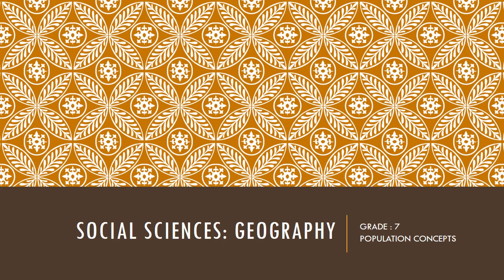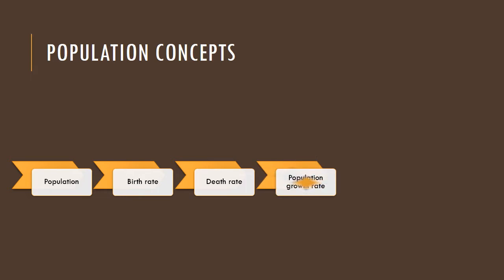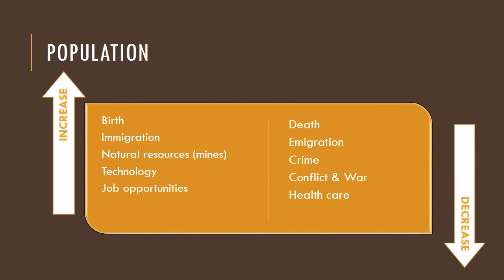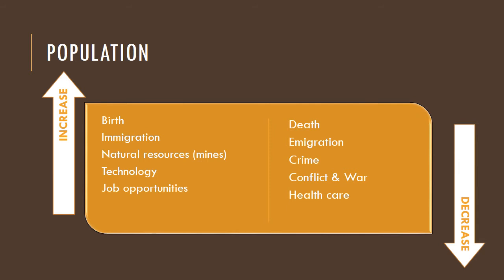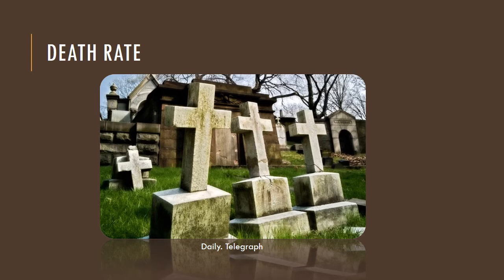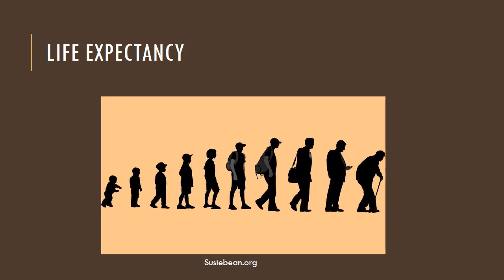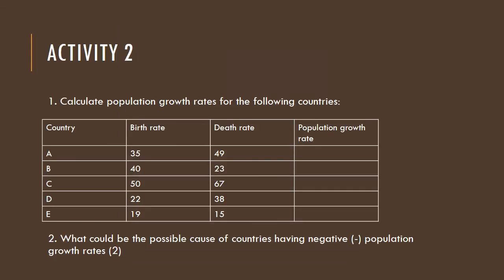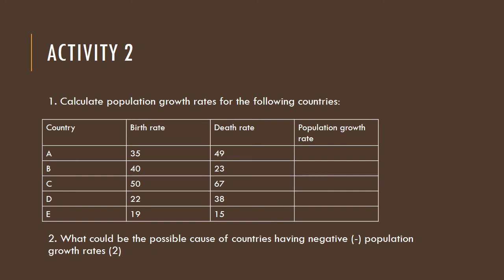Population concepts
Social sciences: Geography
Grade : 7

1. Population
2. Birth rate
3.Death rate
4. Population growth rate
5. Infant mortality rate
6. Life expectancy

Resources :

*Today Social sciences grade 7
* Viva Social sciences grade 7
*Spot On Social sciences grade 7
*Solutions For All Social sciences grade 7